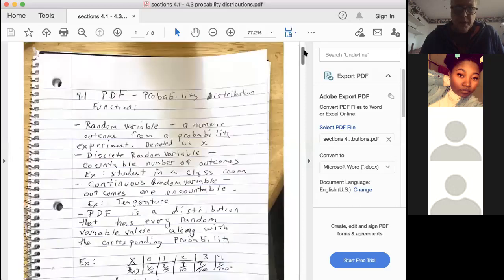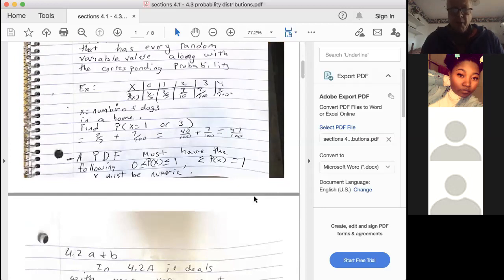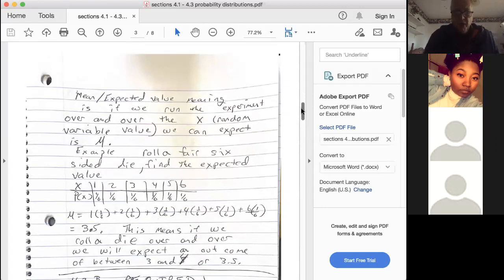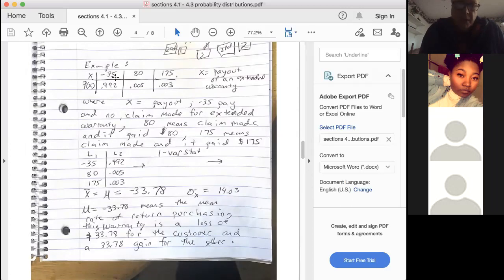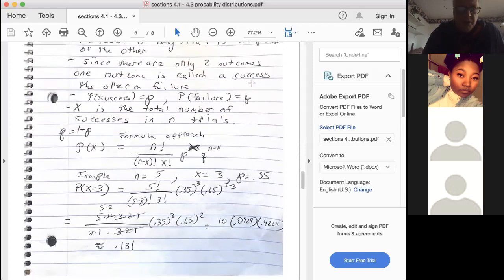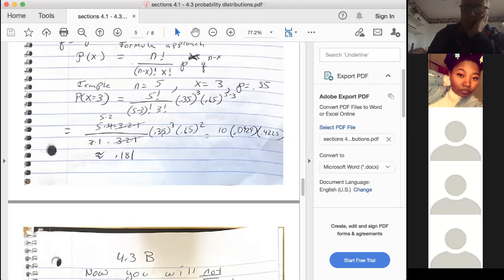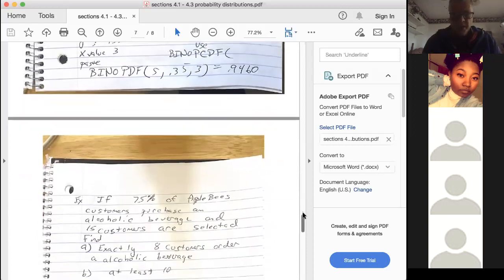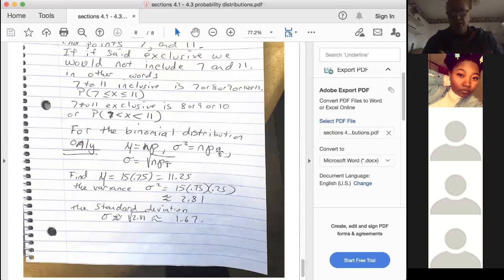Stat PDF zoom 9/30